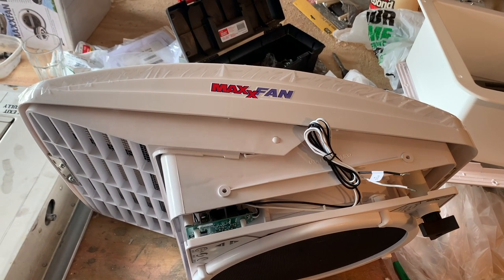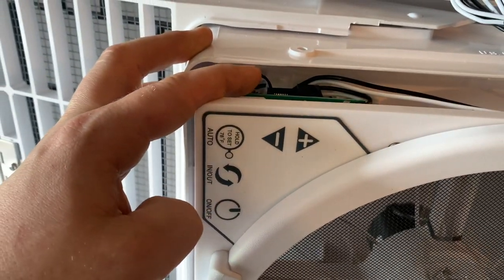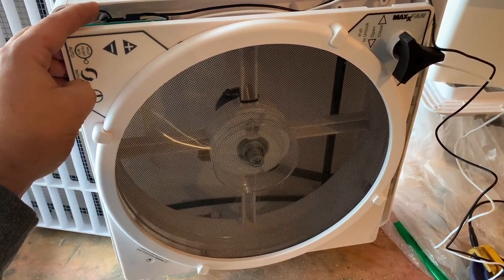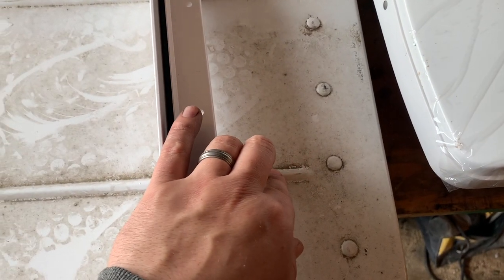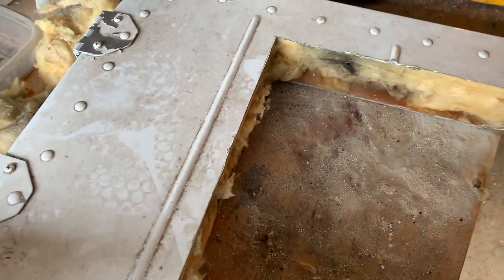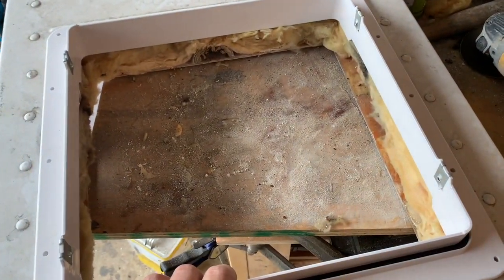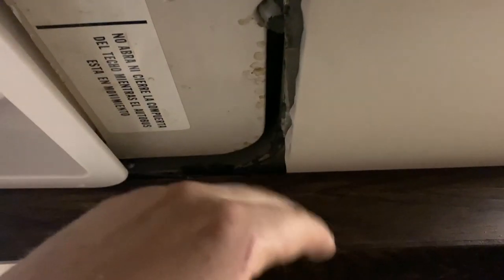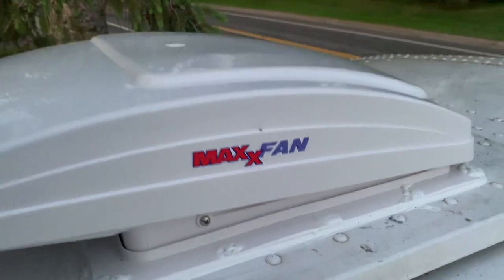MaxxFan Install and Review on Bus RV Conversion Roof Escape Hatch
In this video we add another way to stay cool without using AC by adding roof vents so we can exchange the air quickly.